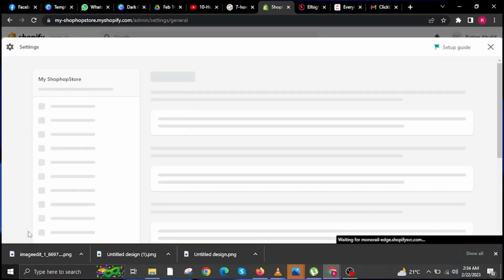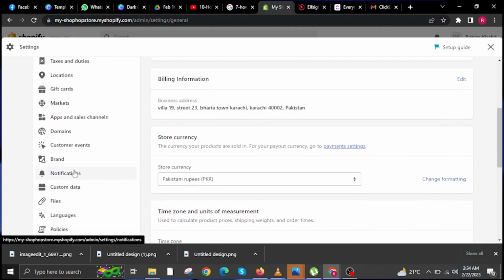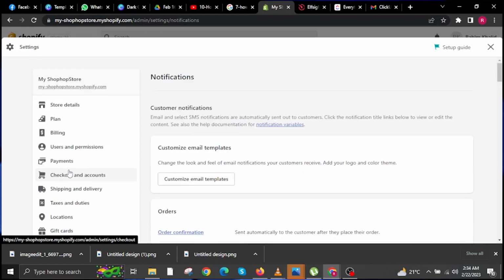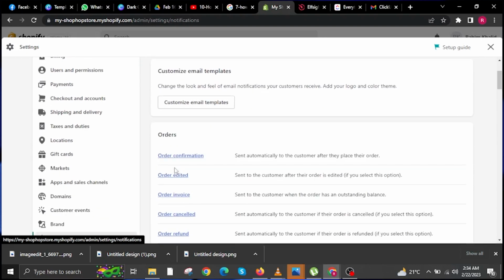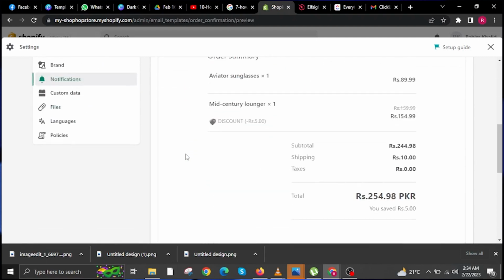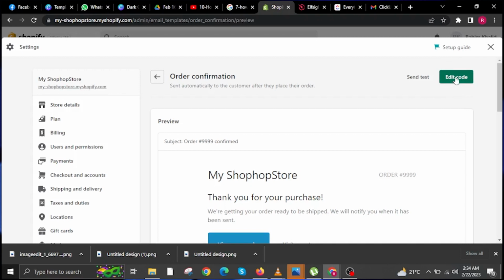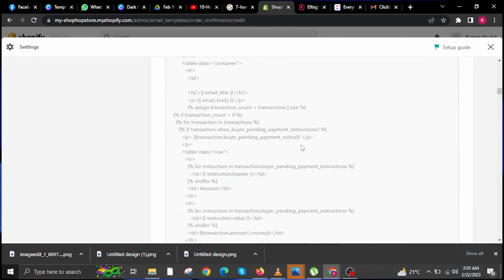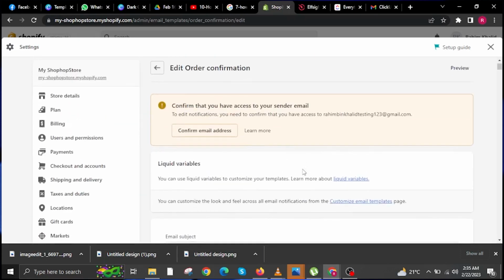How To Set Up Confirmation Email In Shopify (2023)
In this tutorial, you will learn How To Set Up Confirmation Email In Shopify in easy steps by following this super helpful tutorial to get a solution to your problem!!